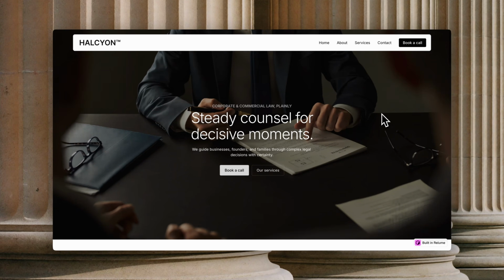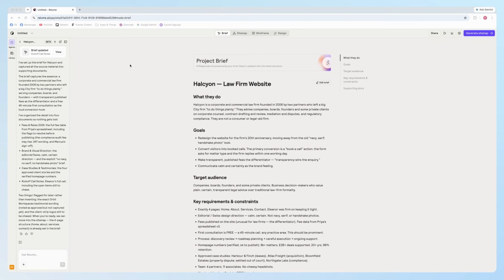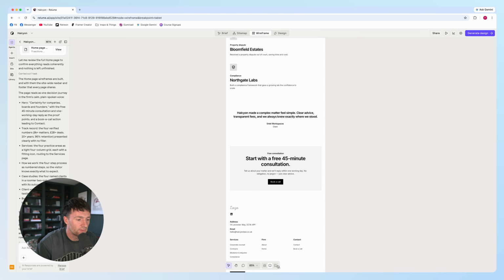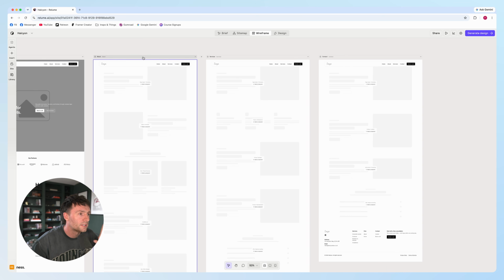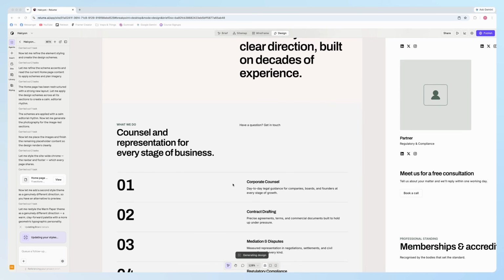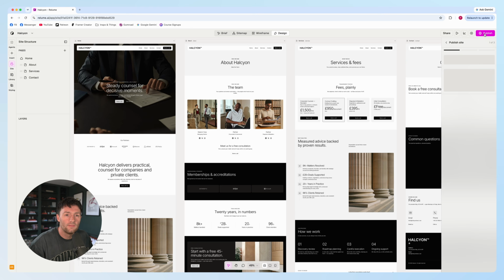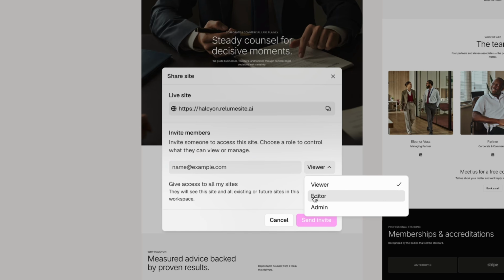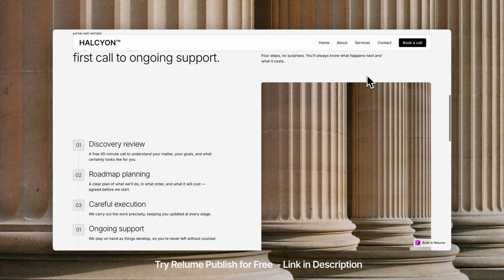Build Websites Insanely Fast with Relume Publish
In this video I show you guys how to build real world websites for clients FAST using Relume.

In this full walkthrough, I’ll show you how I designed full website for a law firm using Relume Publish.

What you'll learn:
– Turn files into precise brief
– Generate a Sitemap + Wireframe
– Design with Relume + AI
– Publish Live and Make changes with AI Agents